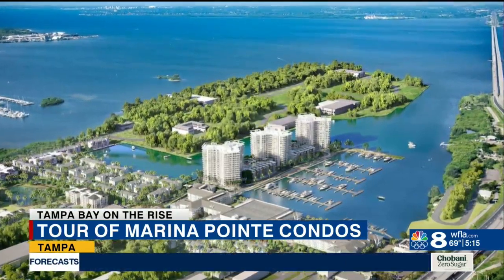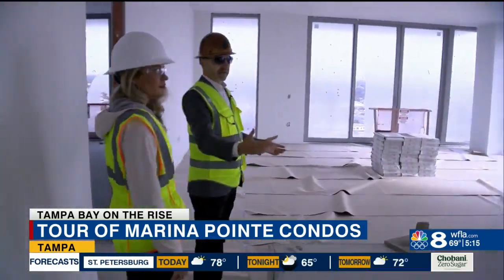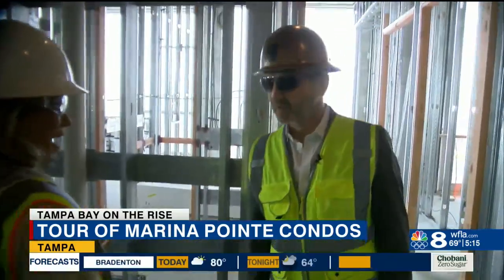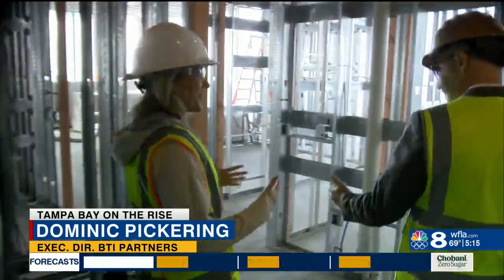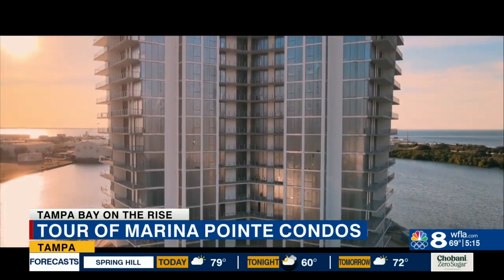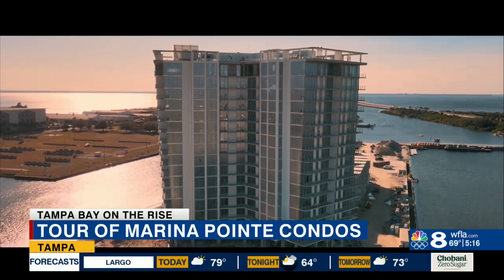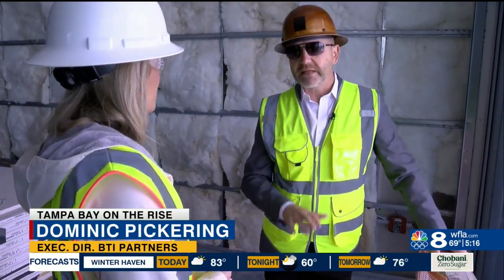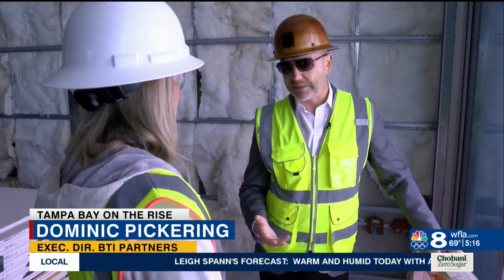Marina Pointe and the Westshore Marina District on WFLA News Channel 8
BTI Partners’ Dominic Pickering recently conducted a behind-the-scenes tour of our development, Westshore Marina District with WFLA News Channel 8’s Avery Cotton.

The segment highlights the lifestyle Marina Pointe will offer future residents, allowing them to live, work and play within walking distance. “What has really changed is that many of the people here, they're not retiring. They’re intending to work and they're actually looking for facilities within their condos that enable them to keep working,” Dominic said.

We’re looking forward to seeing Westshore Marina District continue to grow, reviving the Tampa Bay area with state-of-the-art amenities and outstanding views from Downtown Tampa to St. Petersburg.